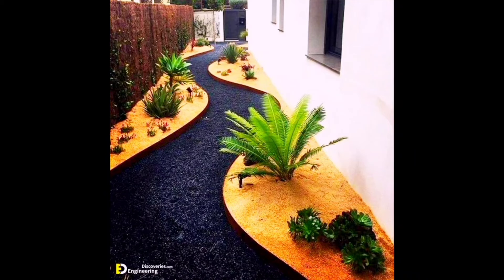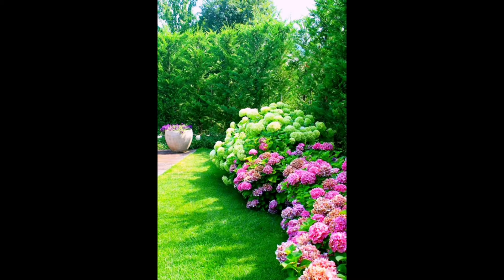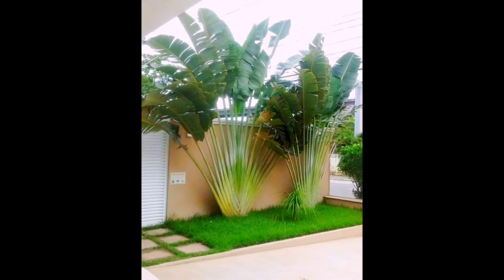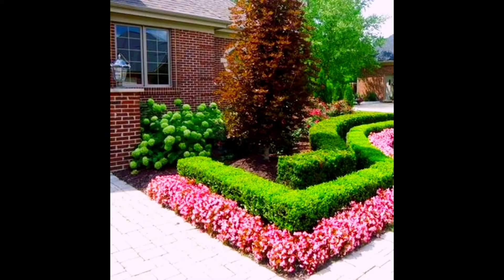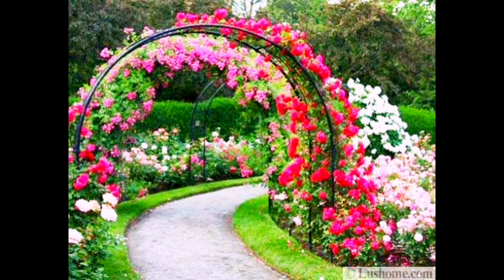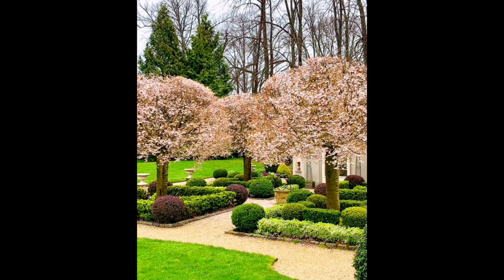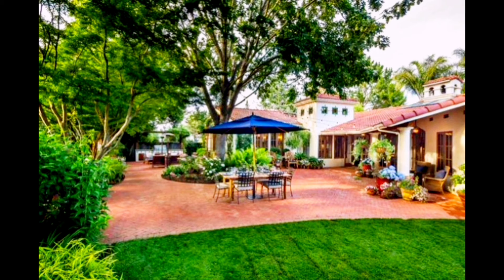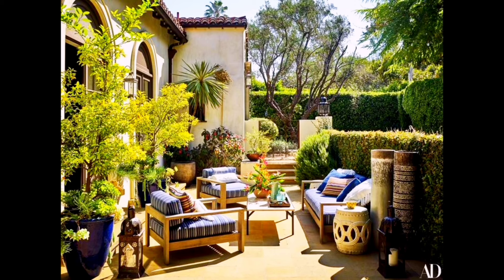Amazing Home Garden Landscaping|Home Exterior Design |Hanahomedecordiy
300 Modern Backyard garden Landscaping Ideas 2022 | Front Yard Garden Design | House Exterior Design ideas Gardening ideas for home exterior design Patio Design Ideas 2023 Backyard Garden Landscaping ideas House Exterior Rooftop Terrace Pergola
open patio decorating ideas, front yard garden design ideas, backyard garden lighting and outdoor seating ideas and house front garden and wall decoration Walkway Design garden lighting ideas outdoor lighting ideas How can I landscape my garden cheaply?